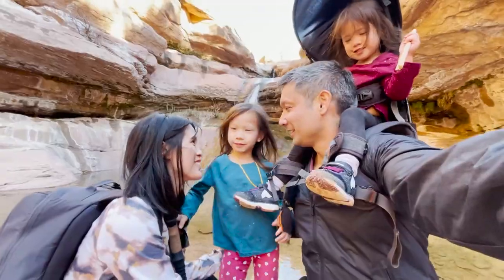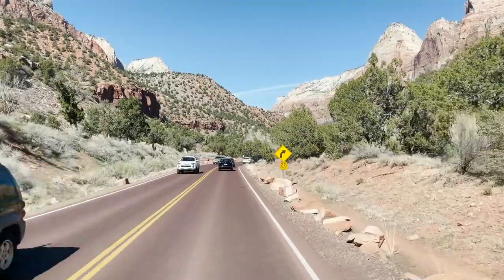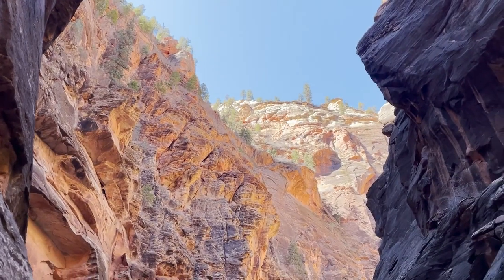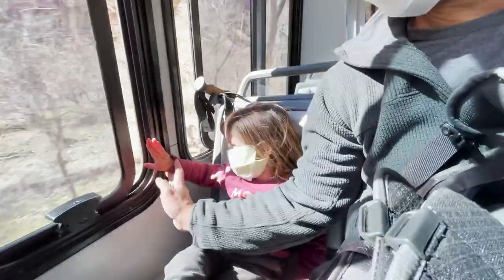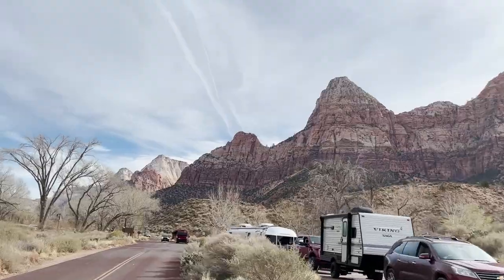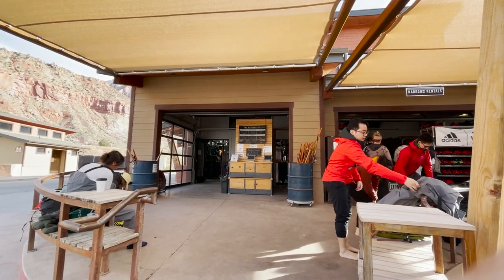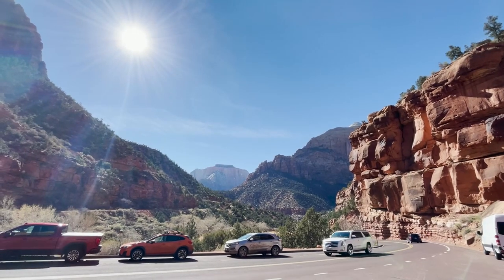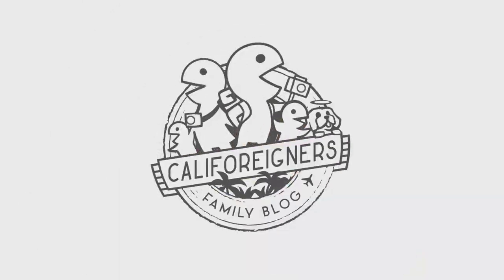Zion National Park: Things to Know Before You Go With Kids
📍 ZION NATIONAL PARK
⏰ Hours vary by season. Pls check their website for current hours.
🎥 Check out our LinkTree on our profile for a full length video and our review of our trip.
🌤 Check the weather before you go. The weather can be changeable; layered clothing is recommended.
💵 $35/vehicle. Valid for 7 consecutive days.
👧🏻 Shoulder carrier from @minimeis
👟 👖🥾Kids’ shoes from @minimeis . Our Narrows Dry Pant Package Rental includes pants, socks, canyon shoes and hiking sticks are from @zionadventurecompany ($49/pp). They do have different packages for each season.
☀️ Bring sunblock, hat and sunglasses.
🚽 Flushable toilets available at most stops, be sure to check out the stuttle map for the exact ones.
🧼 Portable hand wash from @suds2go .
🥪 Pack a meal, water and lots of snacks.
⛺️🚐 We camped at Watchman Campground and South Campground.
🗒 We stayed a week in and around Zion this spring with our girls.  Hiked, Camped a drove the beautiful park.  I put a good amount of time into this week's video so be sure to get all the details out of the video on youtube.  We plan to post a few more specific reels of the park throughout the week as well,
🗑 Pls pack in, pack out and leave no trace.

Chapters
0:00 Zion National Park With Kids Intro
0:14 Parking Tips
0:39 Zion Park Shuttle
1:00 Riverside Walk
1:22 Narrows with Kids
2:28 Lower Emerald Pool
2:53 Camping in Zion
3:27 Narrow Equipment Rentals
4:07 East Zion With A Car
4:40 Lower Pine Creek Waterfall
5:10 Great Spots Around Zion To Visit

See you next Tuesday with another video around California

Products We Use On Our Adventures With Our Kids:

Lip Sunscreen ~
Face Sunscreen ~ live tinted

Song: Happiness
Song: Good Morning
Song: Dance House